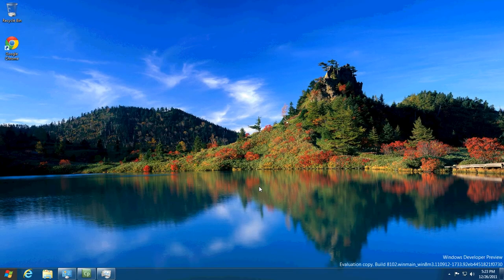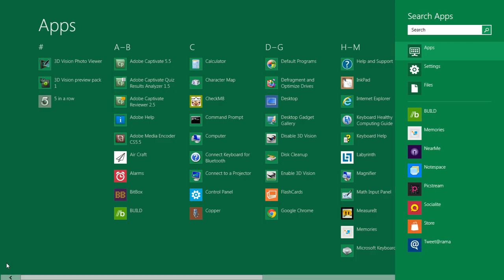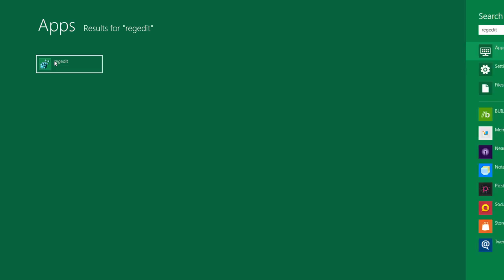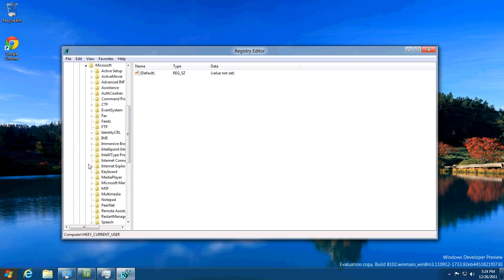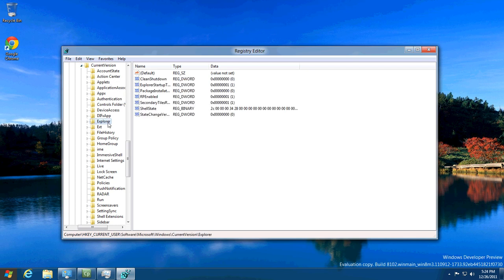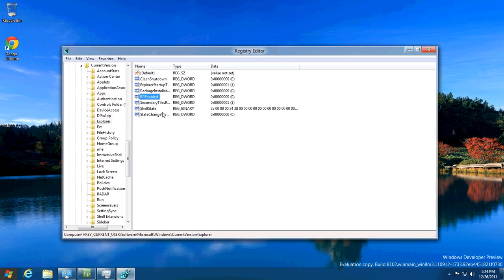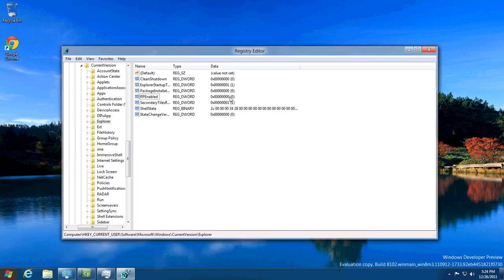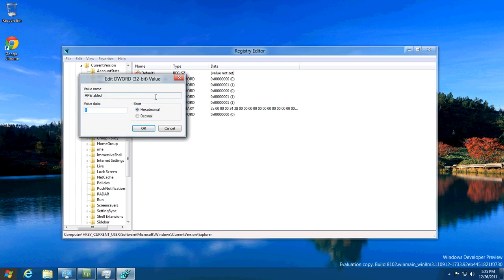Windows 7 start menu in window 8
hello in this video i will show you how to get the windows 7 start menu in windows 8
first open regedit and go to the following
HKEY_CURRENT_USER\Software\Microsoft\Windows\CurrentVersion\Explorer then double click RPEnabled and change the value to 0